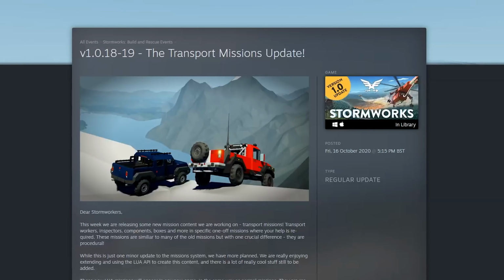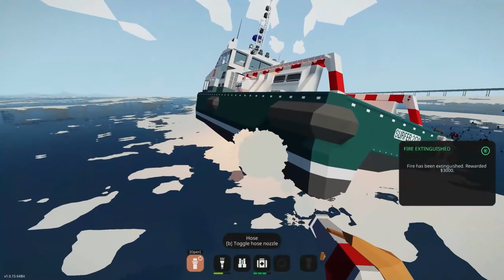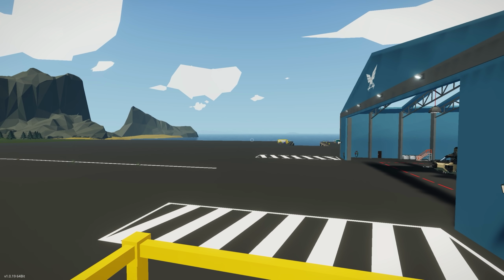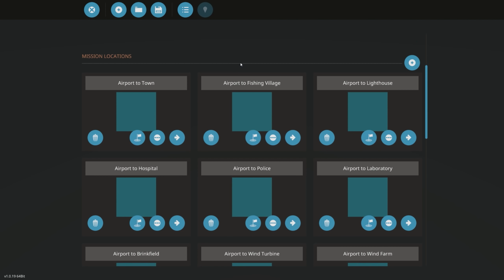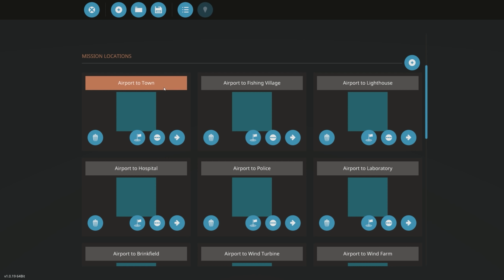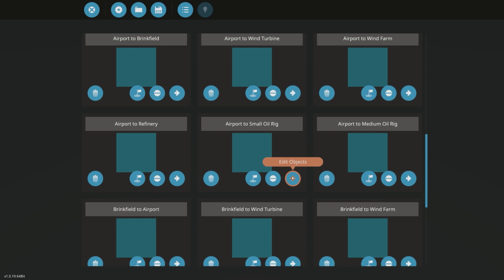NEW TRANSPORT MISSIONS!!! 1.0.19 Update - Stormworks Version 1.0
Join MrNJersey in this video where he covers this weeks update along with the new features and some bug fixes here in Stormworks!